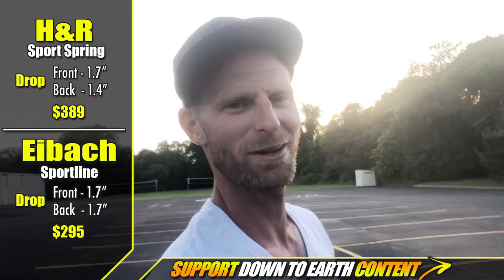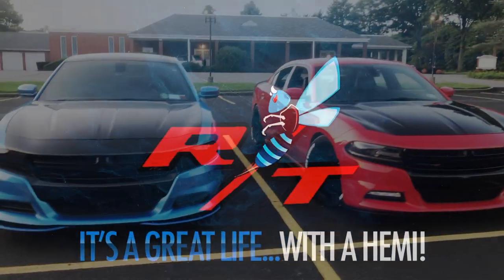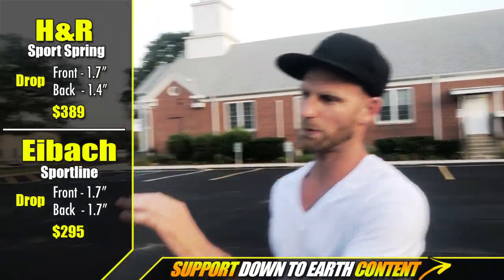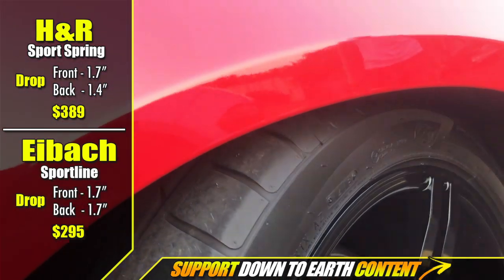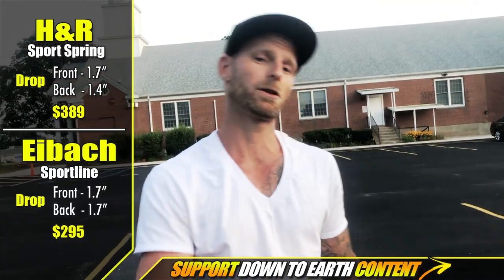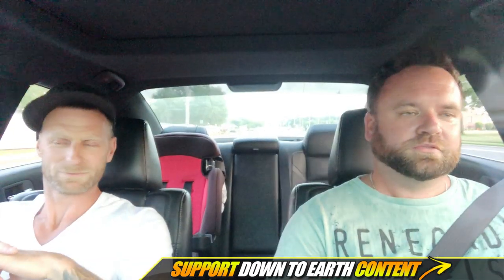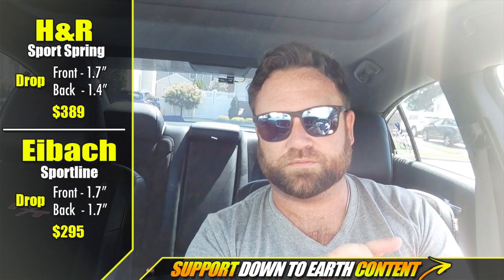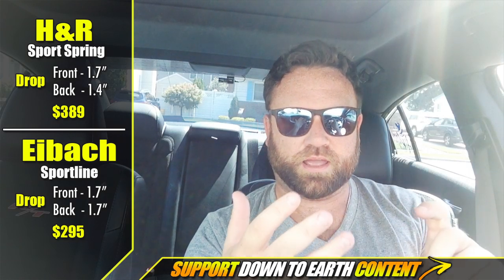Eibach vs H&R Lowering Springs...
Eibach Sportline vs H&R Lowering Springs on Charger or Challenger. Which one drops the charger & challengers lower, drives better & costs less? In this I will compare the Eibach Sportline not pro kit vs H&R Sport not sport+. Eibach sportline springs are on the blue Charger RT & the H&R Sport is on the red Charger.